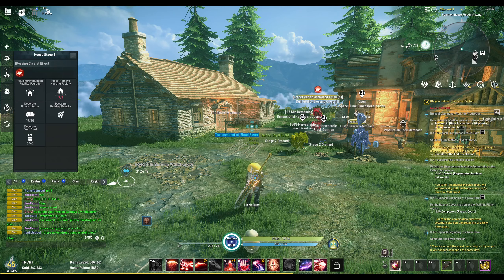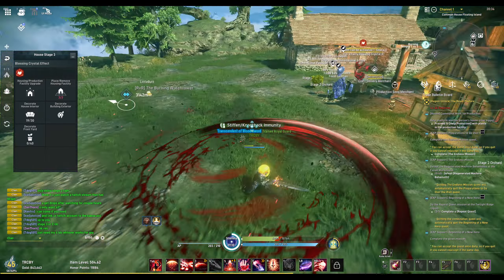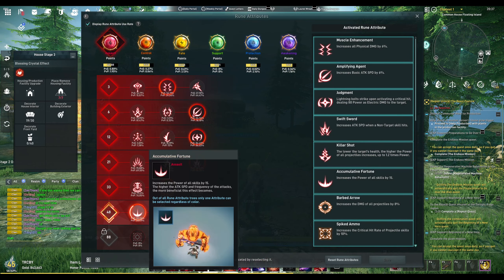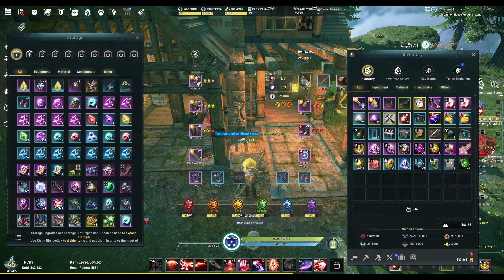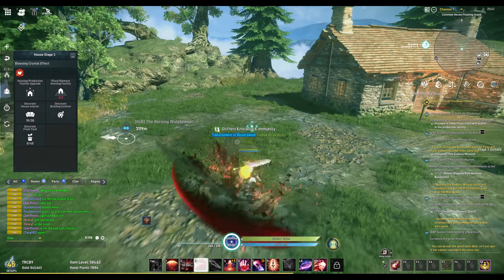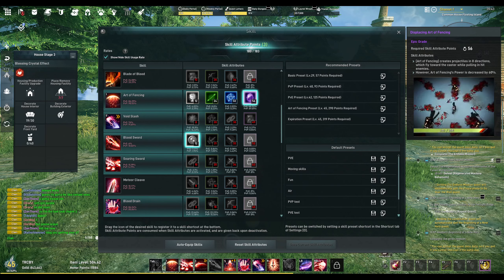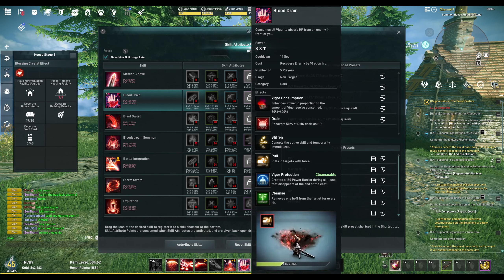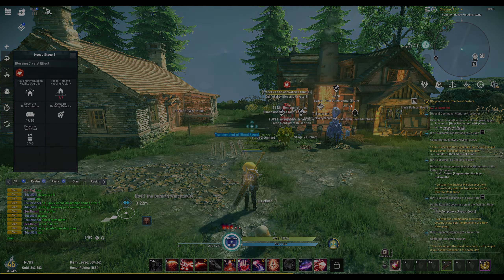Elyon + Double Art of Fencing Slayer Build!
What is up everybody! Hope all is well. Here is my currently Slayer at a little over 500 Item level using the double Art of Fencing build. This video will go into all of my setup to hopefully show you all another way (if not already) of how you may enjoy playing and farming on your slayer today! (or tomorrow)